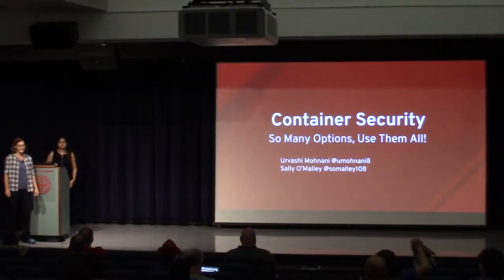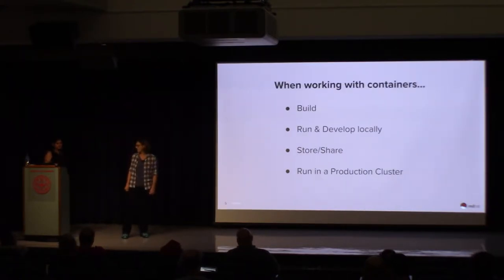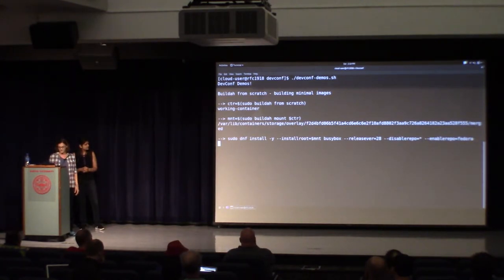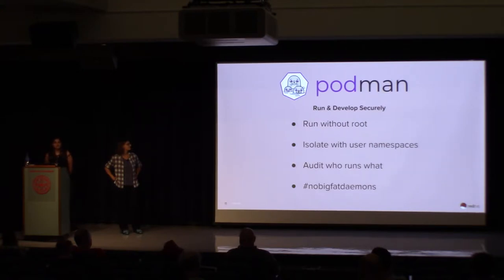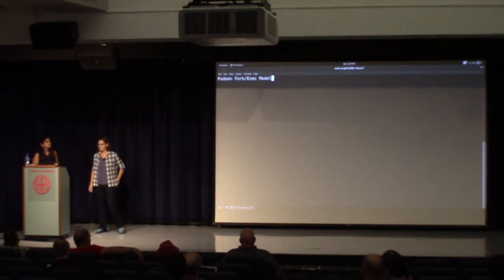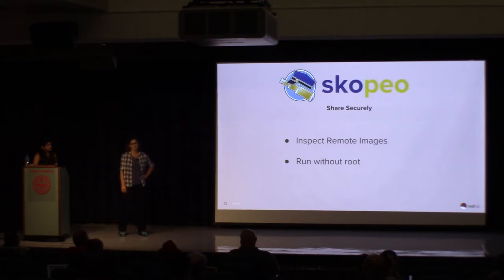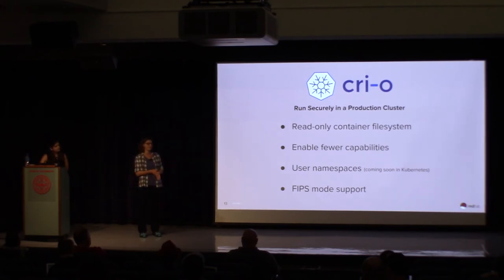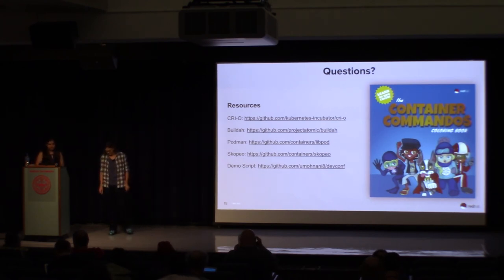Container Security: So Many Options, Use Them All!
Containers have become a new standard in the rapidly changing software industry. The convenience in packaging and runtime isolation that Linux containers provide have security consequences that are often overlooked. Join us to gain an understanding of the challenges and best practices associated with developing and deploying containers in a secure manner using Open Source container technologies such as cri-o, buildah, podman, and skopeo.